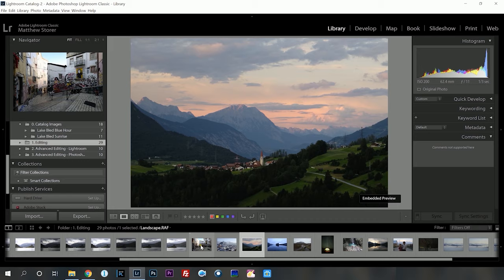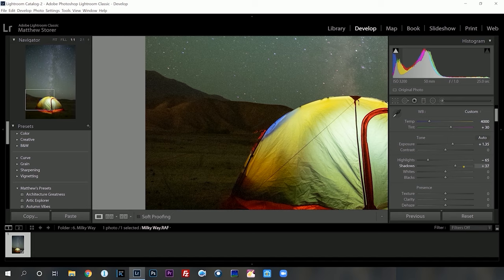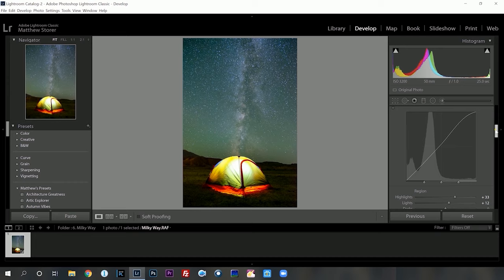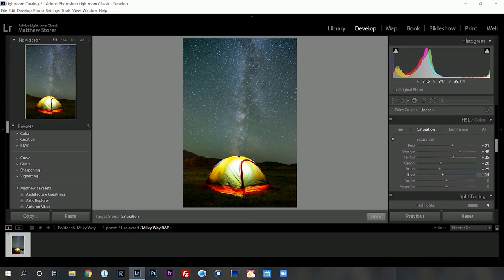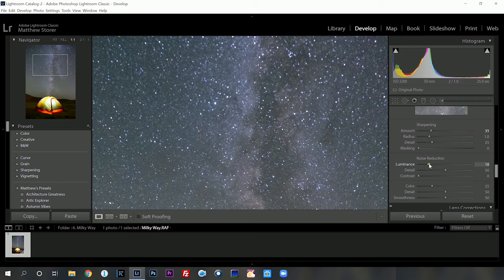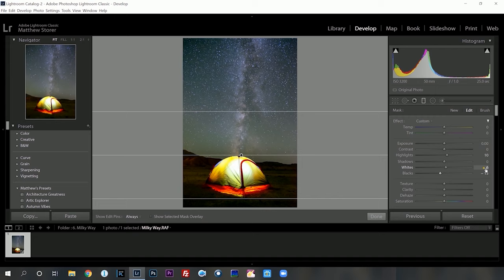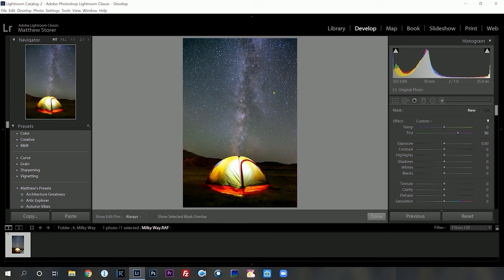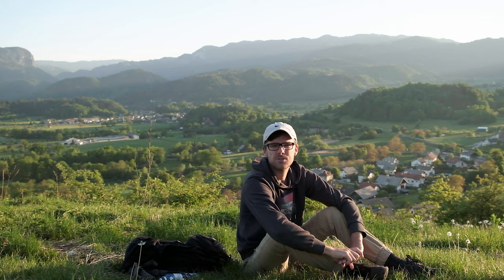Milky Way Photography Editing in Adobe Lightroom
Learn how to edit Milky Way Photography in Adobe Lightroom and get the best out of your night sky images! I have released an ULTIMATE course for Adobe Lightroom to learn everything you need to know about editing. Landscape, Cityscape, Travel, Architecture, a Blue hour there is something for everyone and ALL 65 RAW images are included, this is CRAZY for the insane price that I am offering it for - LINK BELOW!

🎥Video Gear:
Lav Mic